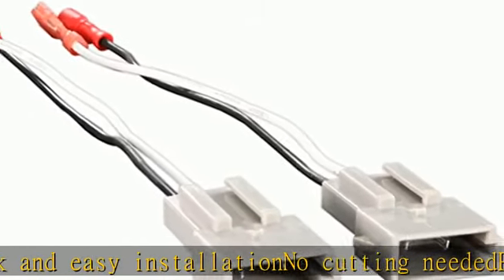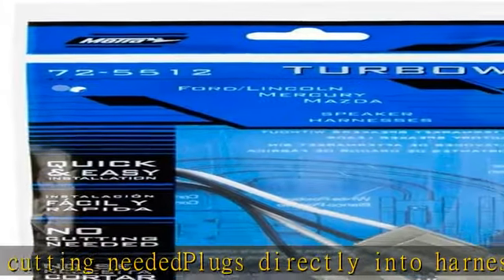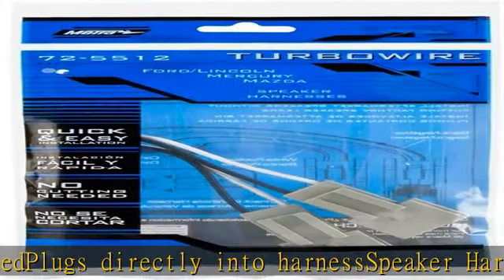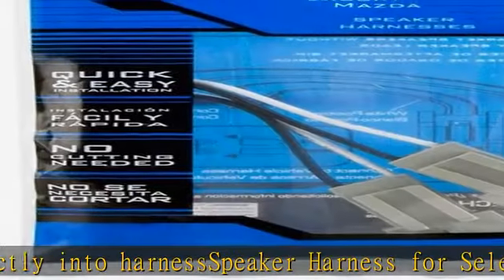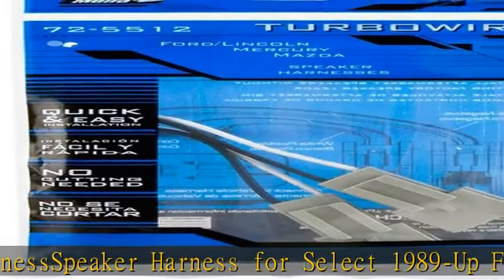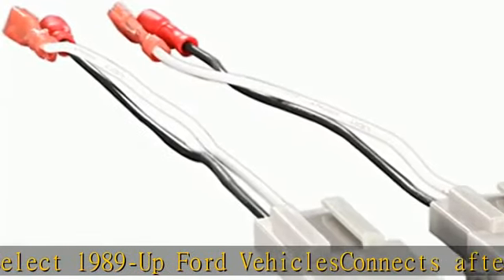Metra 72-5512 Speaker Harness for Select 1989-Up Ford Vehicles